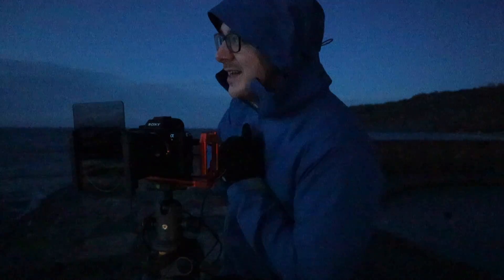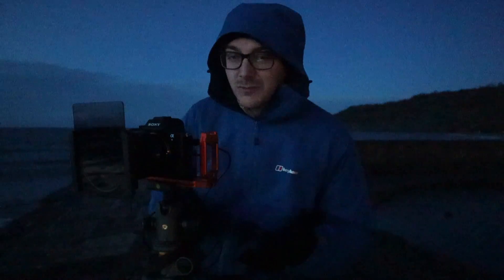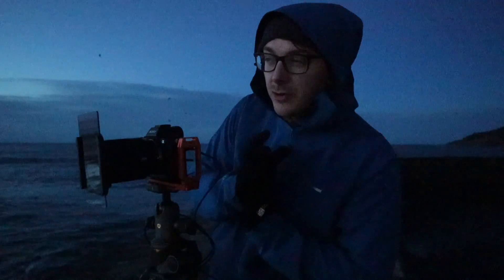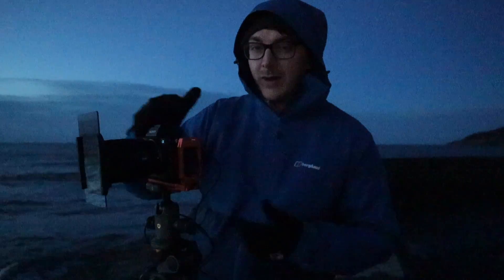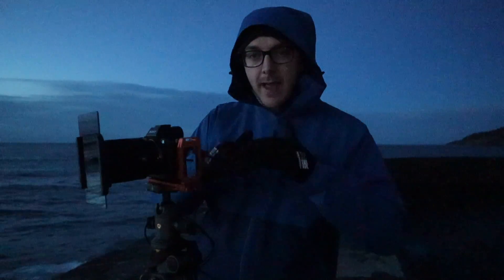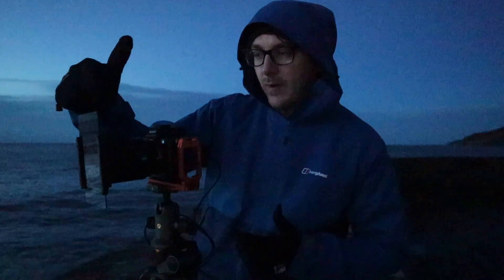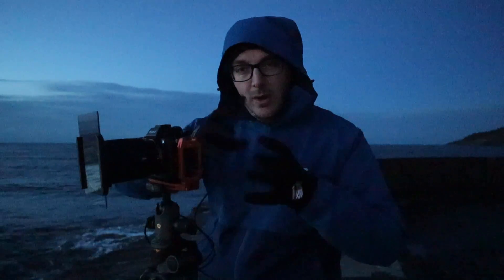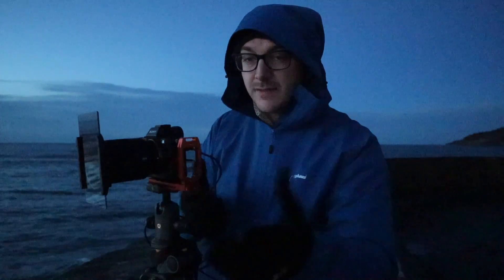FIRST IMPRESSIONS | KASE FILTERS | WOLVERINE SERIES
In this Vlog I take out some new Filters!
Kase Filters have very generously lent me some filters to try out!
Come and listen to my thoughts and let me know what you think!

My Camera
My vlogging camera
Sony 24-70 f4 Zeiss
Sony 70-200 f4
Sony 55mm 1.8 Zeiss
My Drone
LeeFilters Big Stopper
LeeFilters Little Stopper
LeeFilters ND grad set
My Microphone
My Tripod
My Bag